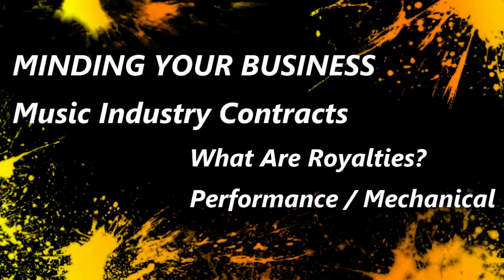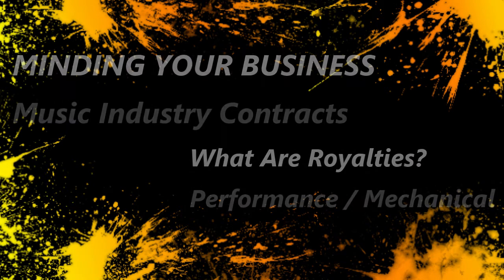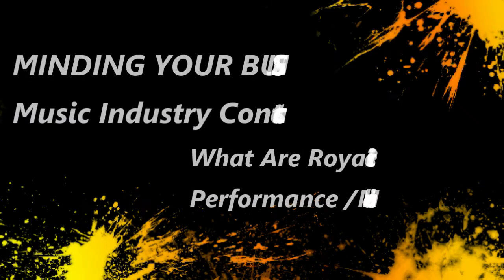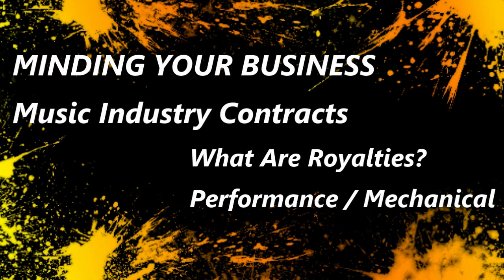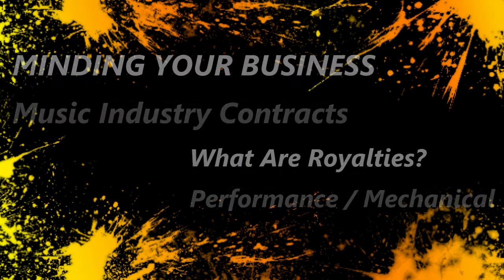Royalties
In this segment of music industry contracts, Rishma Eckert spoke about the definition and different kinds of royalty.

Hosts:
Rishma Eckert, Esquire [Eckert Law PLLC]
Mark & Lisa Blaze [BlazeNation Media Group]